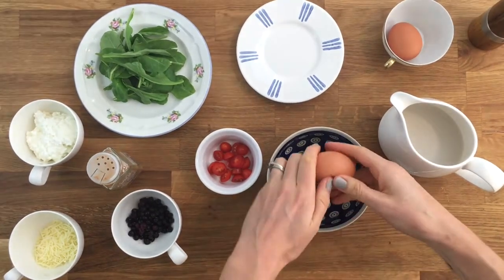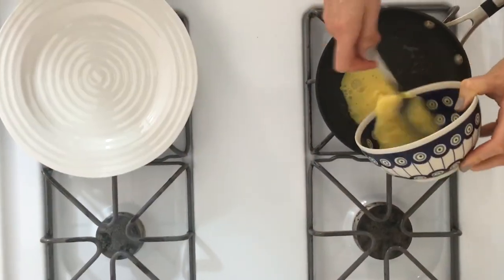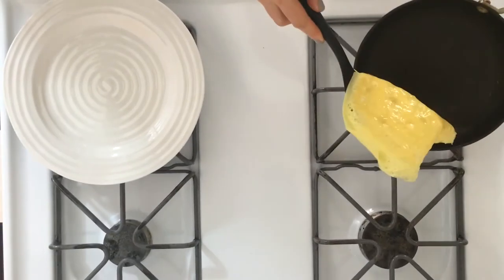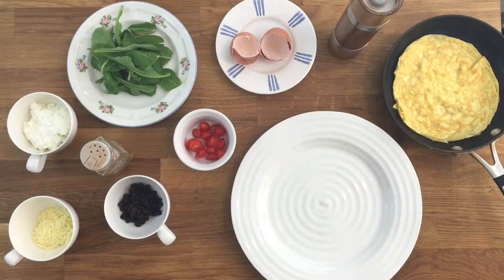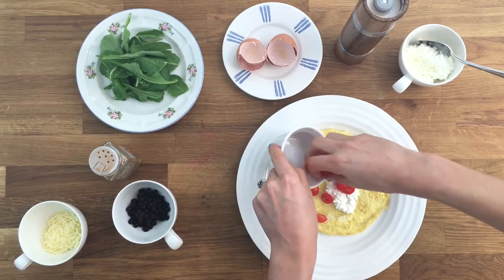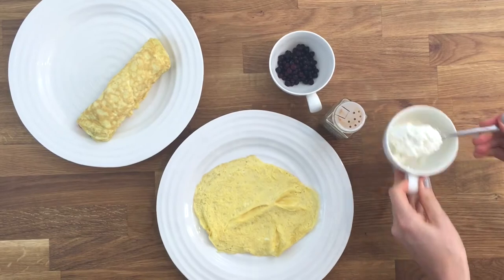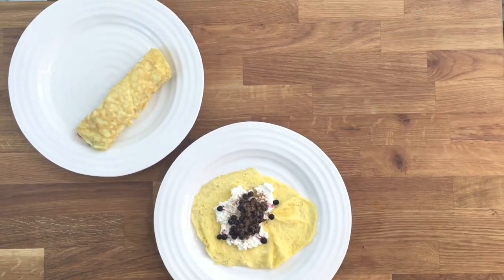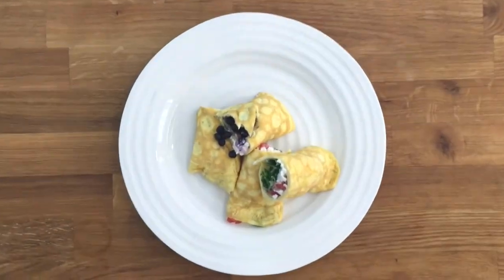Healthy Breakfast Crepes